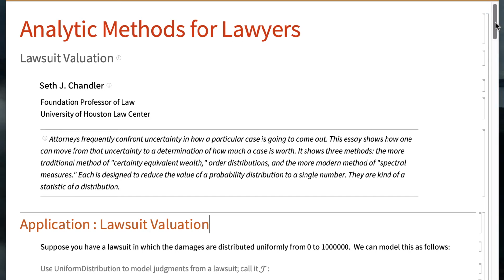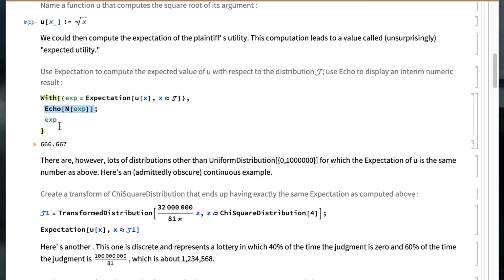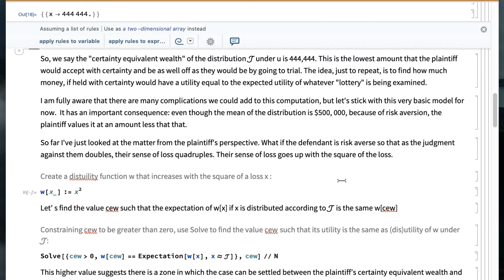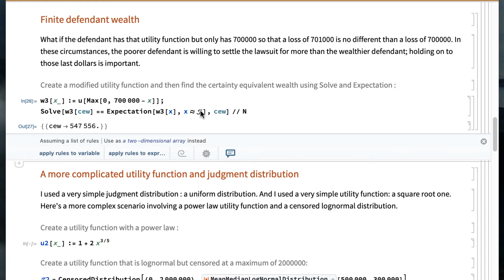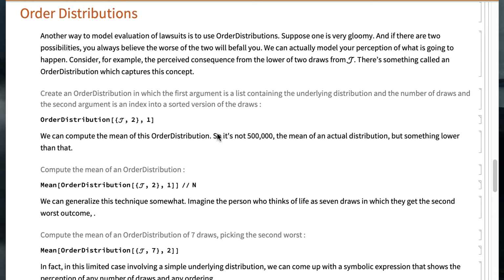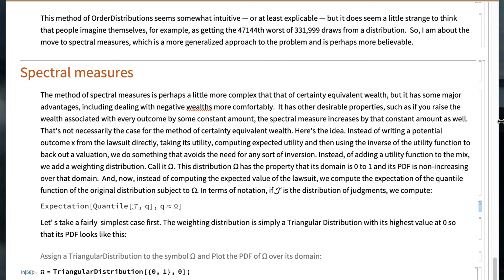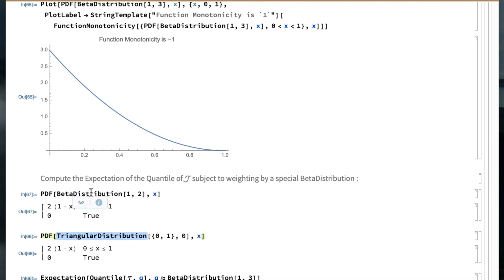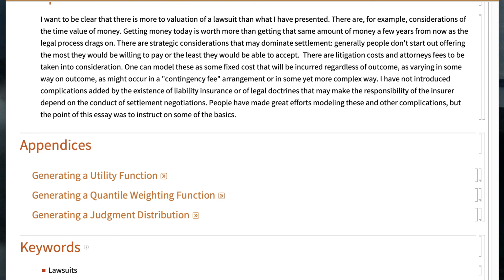Lawsuit Valuation. Video 11. Analytic Methods for Lawyers 2021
Attorneys frequently confront uncertainty in how a particular case is going to come out. This essay shows how one can move from that uncertainty to a determination of how much a case is worth. It shows two methods: the more traditional method of "certainty equivalent wealth" and the more modern method of "spectral measures." Both are designed to reduce the value of a probability distribution to a single number. They are kind of a statistic of a distribution.